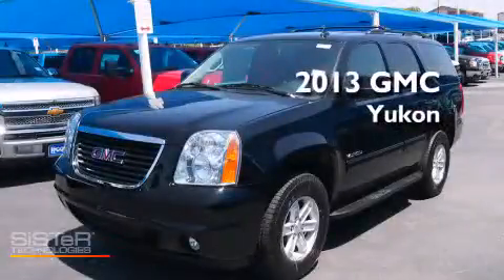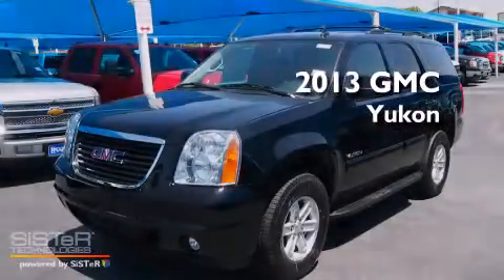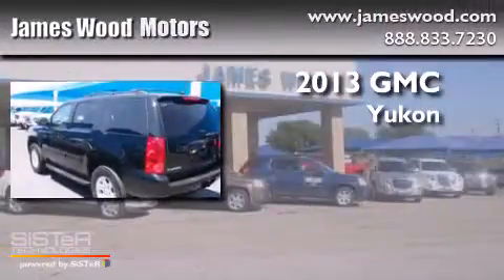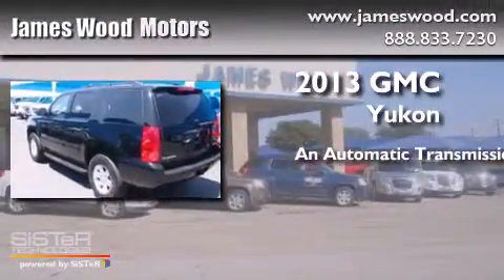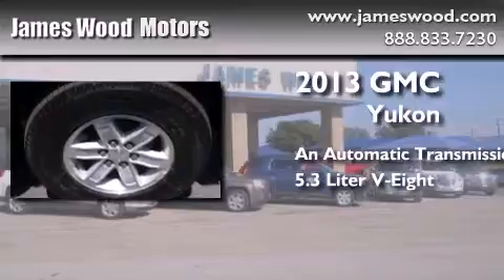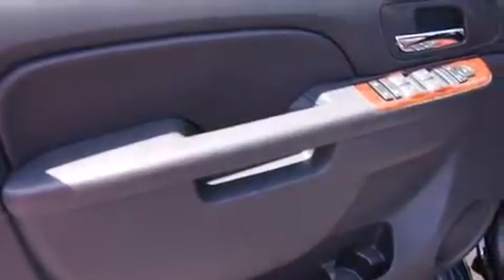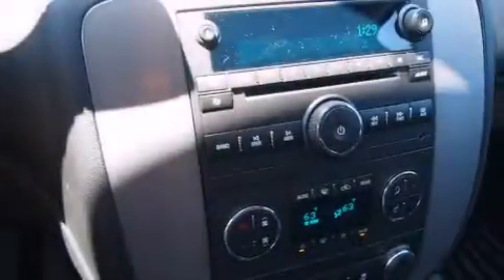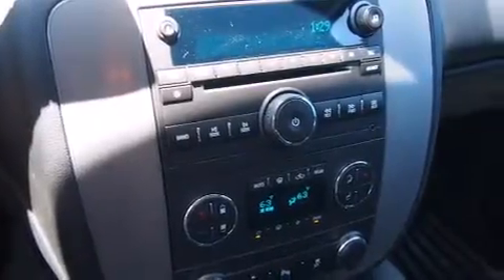2013 GMC Yukon Decatur TX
We've been honored to serve the Decatur TX area , we promise that your experience at our dealership will exceed your expectations ! Year : 2013 Make : GMC Model : Yukon Engine : 5.3L 8 Cyl. Sequential-Port F.I. Trans . : 6 Speed Automatic Exterior : Onyx Black Miles : 10 James Wood Motors US Hwy 287 South Decatur , TX 76234 Welcome to James Wood - your source for quality new and used cars from Buick , Cadillac , Chevrolet , GMC , Hyundai , and Pontiac . With two north Texas locations to serve you - Decatur and Denton - our new new used car sales force is ready to assist with your next new or used car purchase . We have a large inventory of new and used cars ready for delivery today . Proudly serving the Dallas and Fort Worth Metroplex ! The James Wood Auto Group's business philosophy is to provide our customers with quality Chevrolet , Pontiac , Hyundai , Buick , GMC , and Cadillac cars , trucks and SUVs , but also provide great value and service . We are celebrating 30 years in the automotive business in the Dallas - Ft . Worth , Texas area , and it is our policy to treat every visitor that enters our Chevy , Pontiac , Buick , GMC , Hyundai , and Cadillac dealership doors as an honored guest without exception . The bottom line is we work hard every day to provide a friendly and professional sales experience for the car or truck buyer , quotes Mr . Wood . Every customer deserves that and we guarantee that you'll find it at the James Wood dealerships . 2013 GMC Yukon Decatur TX